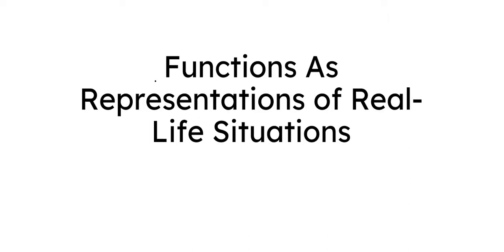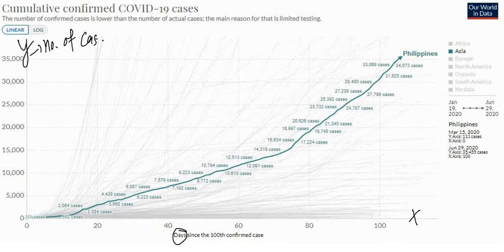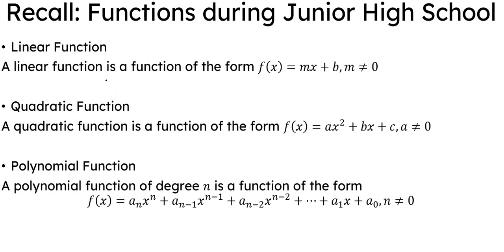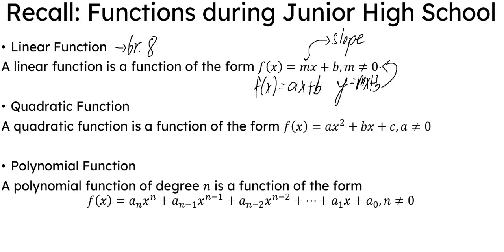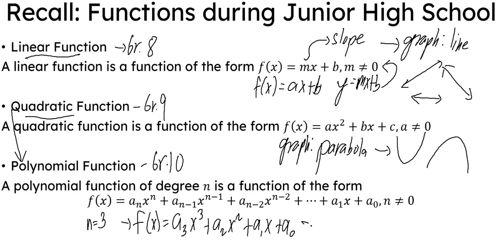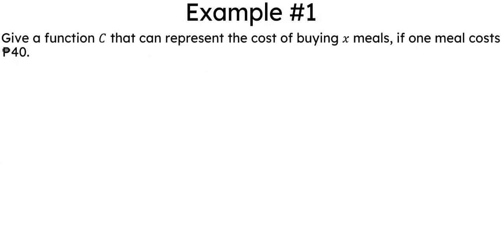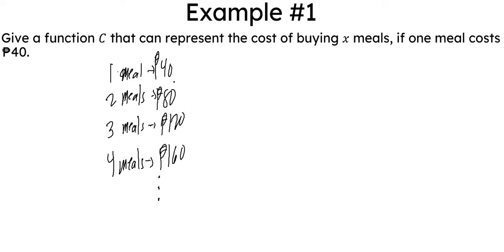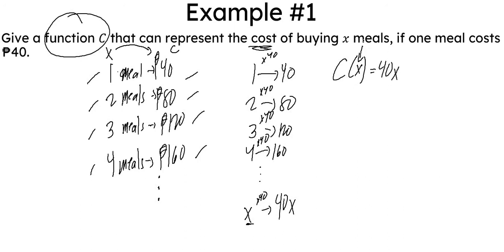Functions As Representations of Real Life Situations 1 (Review of Common Functions) (General Math)